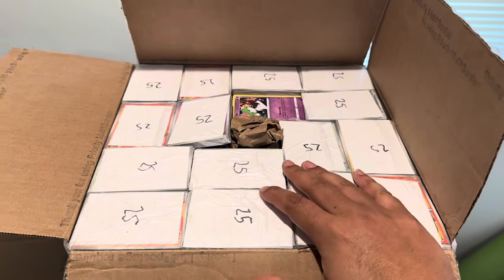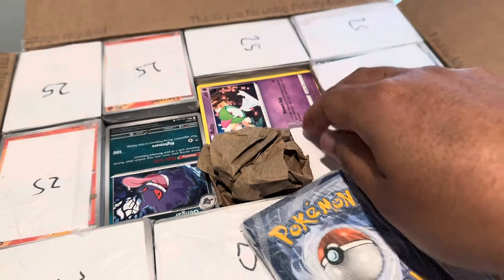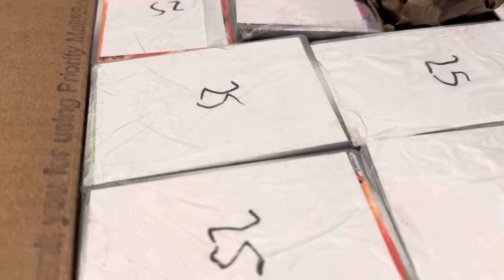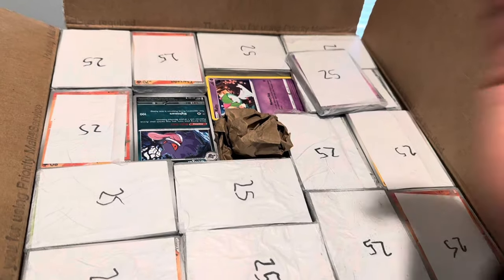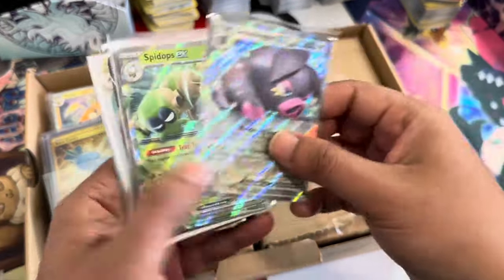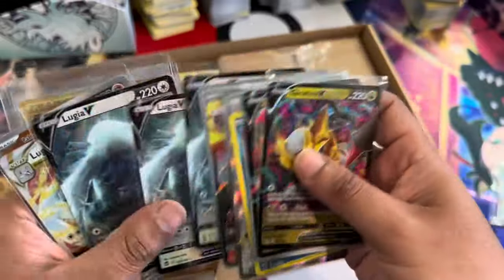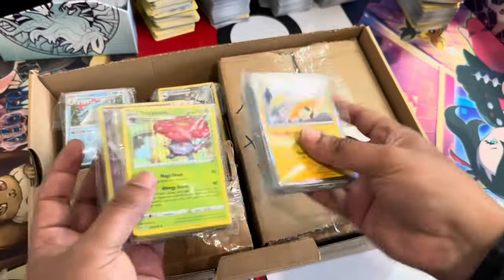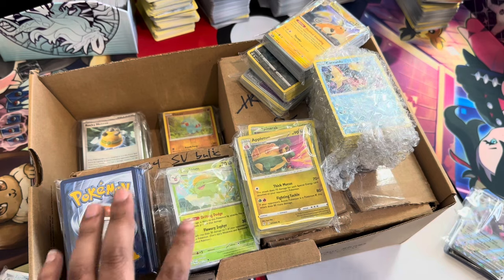I Bought Pokémon Card Lots From Viewers! Vlog 25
In this video I go over recently Pokémon cards that I bought to sell on tcgplayer and eBay and well as give updates on my re seller/ flipping journey and working with TCGPlayer direct